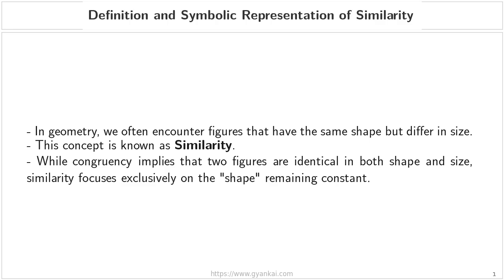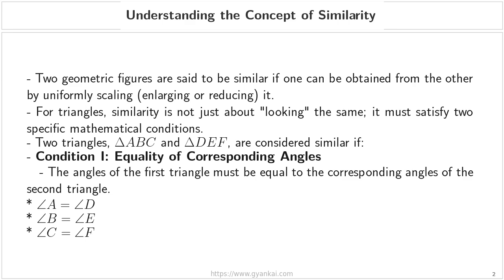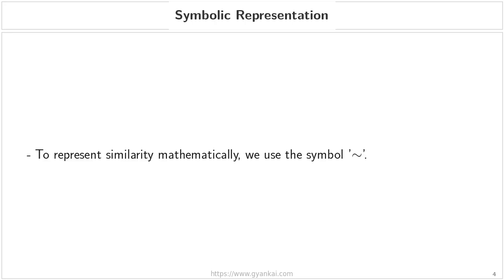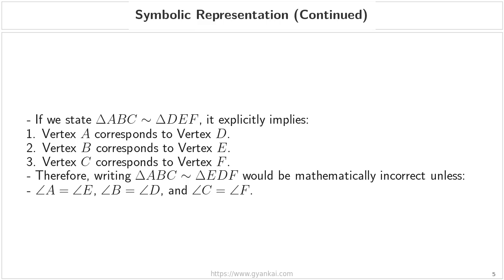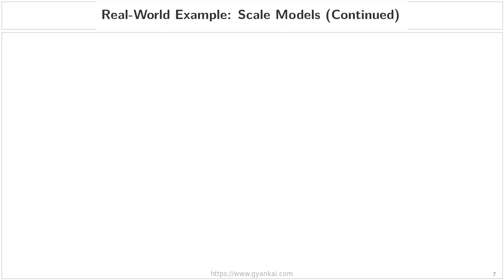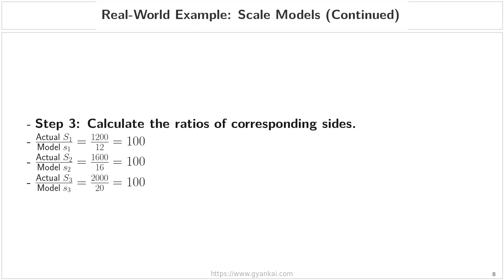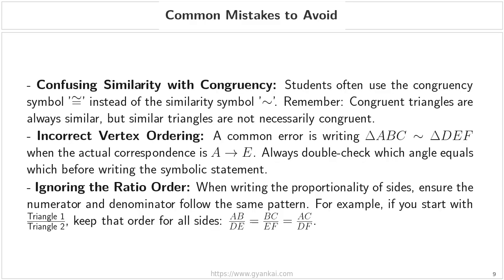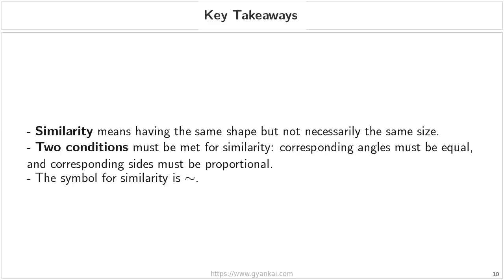Definition and Symbolic Representation of Similarity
Master the concept of "Similarity of Triangles" in this comprehensive NCERT Class 10 Mathematics tutorial! This video breaks down everything you need to know for your exams: from formal definitions and symbolic representations to practical real-world applications like scale models. We explore the specific criteria for similarity, walk through clear examples, and highlight common mistakes students often make during calculations. Whether you are preparing for your boards or just want to master geometry basics, this step-by-step guide provides clarity on how shapes maintain proportions. Watch until the end for key takeaways!